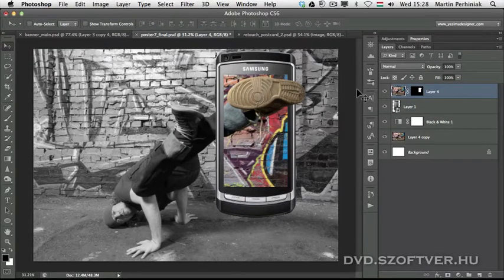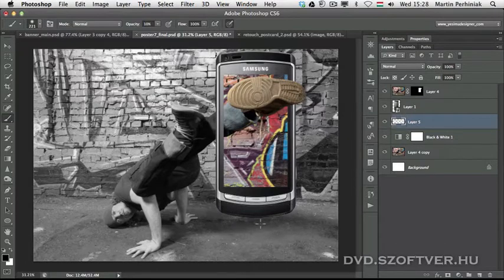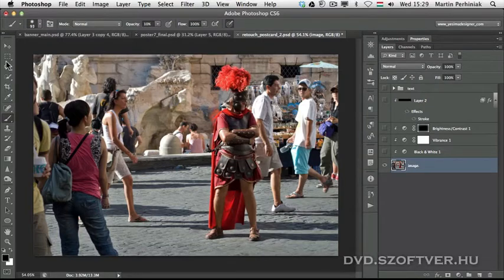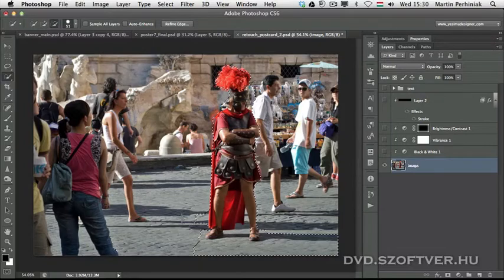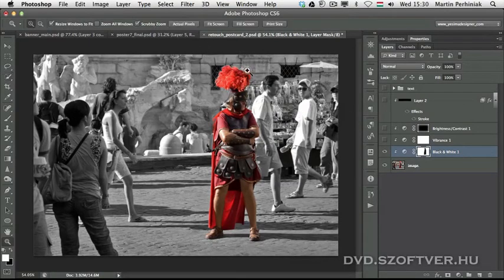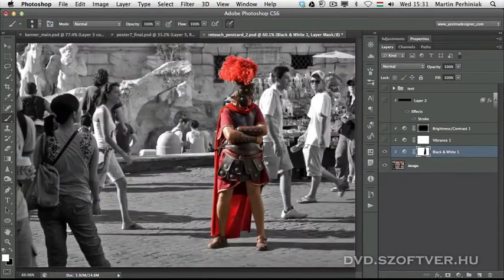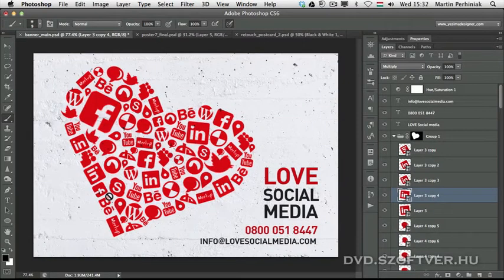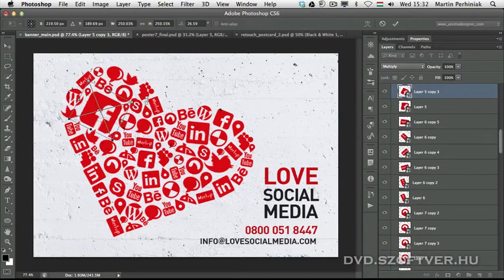2_01 Graphic Design